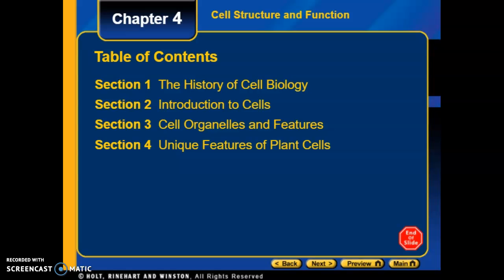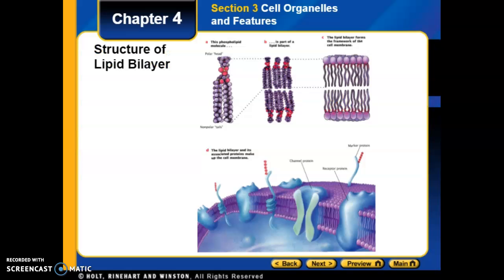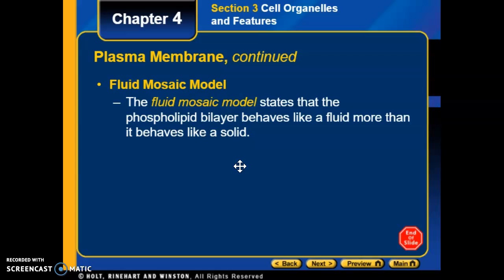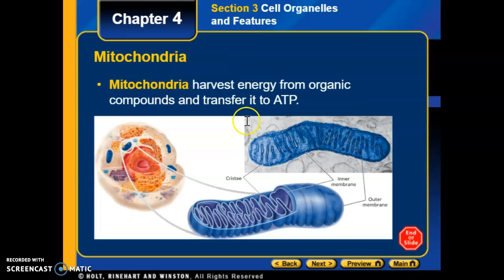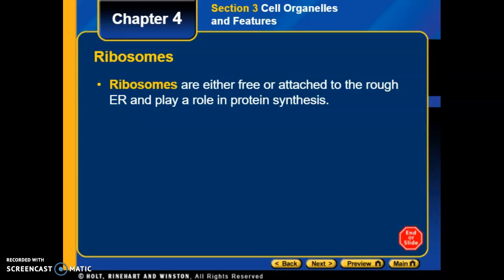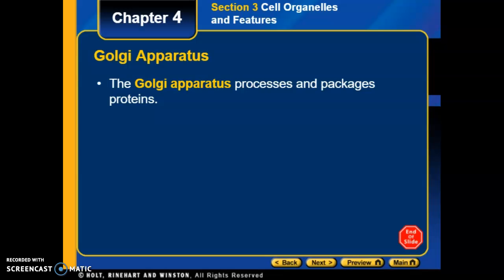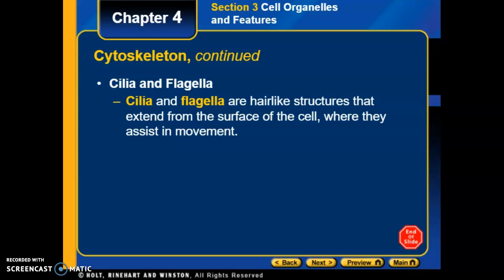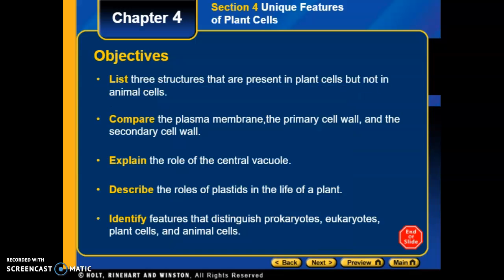MB 4.3 Cell Organelles